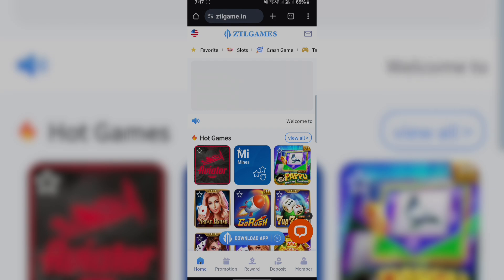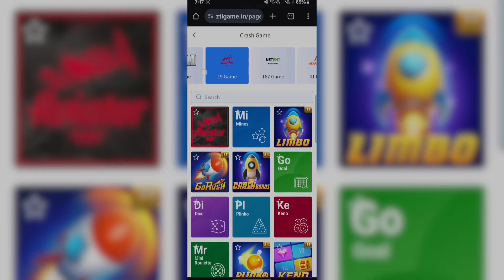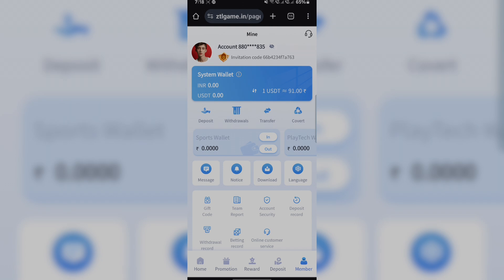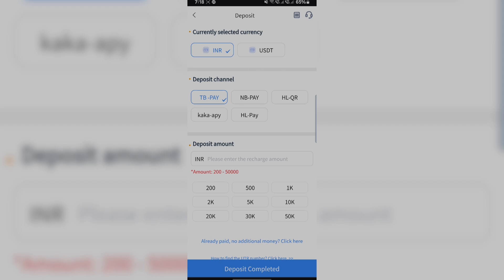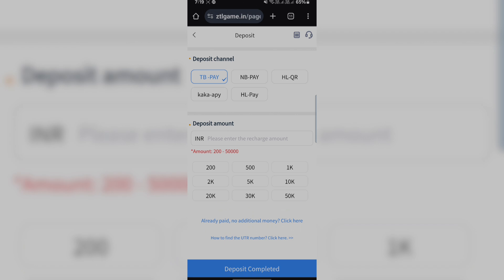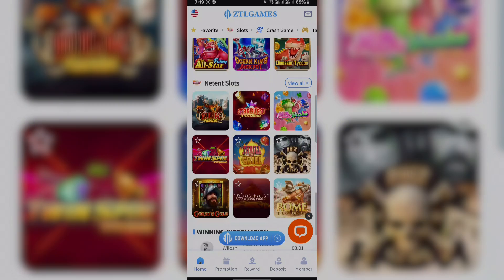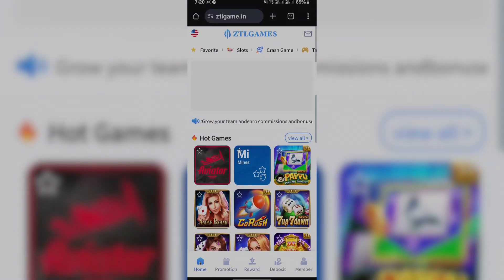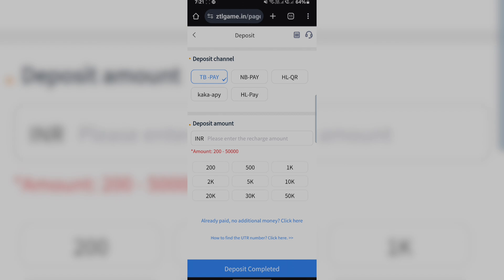ZTL Games Invitation Code Free | ZTL Games Real or Fake | ZTL Games Hack Kaise Khele | Honest Review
Welcome to our comprehensive review of ZTL Games! 🎮 In this video, we're diving deep into everything you need to know about ZTL Games, from the legitimacy of the platform to the intricacies of its gameplay. Are you curious whether ZTL Games is the real deal or just another online scam? Do you want to learn how to play and if there are any hacks available? Stick around because we've got all the answers for you!

What is ZTL Games?

ZTL Games is a burgeoning online gaming platform that promises users an exciting gaming experience with a variety of games to choose from. But with so many new platforms emerging, it's crucial to know if this one stands out from the crowd or falls short.

Is ZTL Games Real or Fake?

One of the burning questions we will address in this review is the authenticity of ZTL Games. We will explore user experiences, reviews, and whether the platform delivers on its promises. Is it a legitimate platform where you can enjoy gaming, or is it another fraudulent site preying on unsuspecting gamers? Watch on to find out!

How to Get Free Invitation Codes?

A major appeal of ZTL Games is the ability to use invitation codes to unlock additional features or games. In this section, we'll guide you on how to get these codes for free. Whether it's through referrals, promotions, or other methods, we have all the tips you need to get those coveted codes without spending a dime.

ZTL Games Hacks: Are They Real?

Many gamers are always on the lookout for hacks to enhance their gaming experience. But are the hacks for ZTL Games real, or are they just another scam? We'll investigate the claims, show you what we found, and discuss the potential risks and rewards of using hacks in online games.

How to Play ZTL Games (Kaise Khele)

For those new to ZTL Games, we'll provide a step-by-step guide on how to get started. From setting up your account to navigating the interface and choosing games, we cover everything you need to know to begin your gaming journey on ZTL Games. If you're looking for tips and tricks to improve your gameplay, this section is for you!

We'll also dive into user experiences and feedback. What do real users say about ZTL Games? Are they satisfied with the platform, or do they have complaints? By looking at various user reviews, we aim to give you a well-rounded view of what you can expect from ZTL Games.

1. Have you ever tried ZTL Games? If so, what was your experience like?
2. Do you think invitation codes are a good incentive for gamers?
3. Have you come across any hacks for ZTL Games? If yes, did they work?
4. What features do you look for in a gaming platform?
5. Are you cautious about trying new online gaming platforms?

We'd love to hear from you! Join the conversation in the comments section and share your thoughts and experiences with ZTL Games. Your feedback is invaluable and helps the community make informed decisions.

- ZTL Games invitation code
- ZTL Games review
- ZTL Games real or fake
- ZTL Games hack
- How to play ZTL Games
- ZTL Games kaise khele
- Free ZTL Games invitation code
- ZTL Games user reviews
- ZTL Games gameplay
- ZTL Games legit or scam

The information provided in this video and description is based on our research and user experiences. We do not endorse or guarantee the legitimacy of any hacks or third-party services mentioned. Always exercise caution and conduct your research before engaging with any online platform.

Get ready for an in-depth exploration of ZTL Games! Let's dive in and uncover the truth behind ZTL Games! 🎮